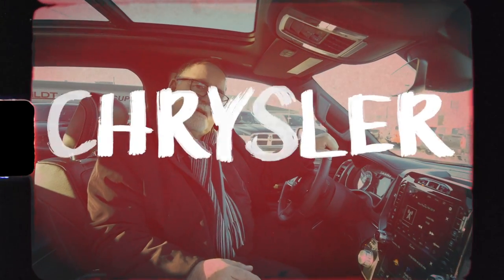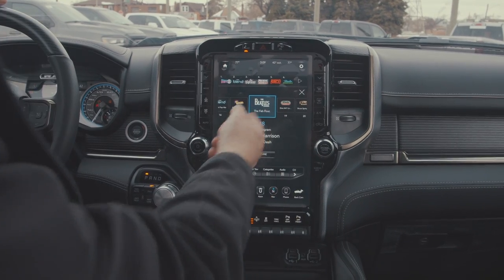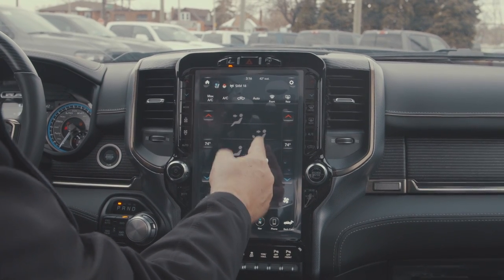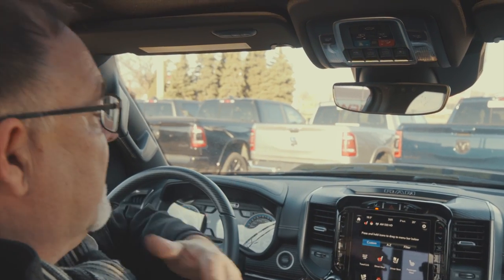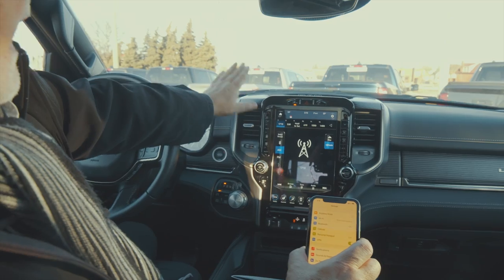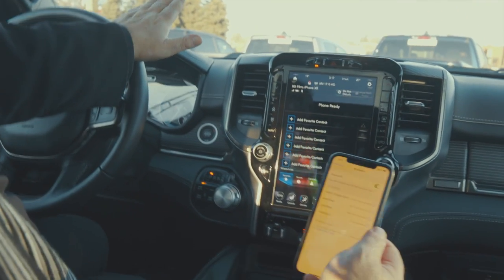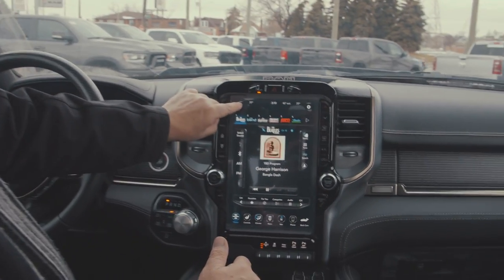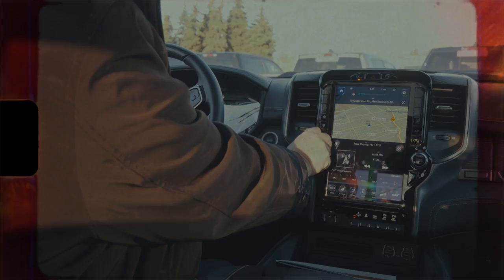2020 Ram 1500 12" UConnect Screen Walkthrough - DeWildt Chrysler, Hamilton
In this video, Dan at DeWildt Chrysler Jeep Dodge Ram gives you a little bit of a crash course on the 12" UConnect screen in an all-new 2020 Ram Truck 1500 Limited. He will show you how to use Bluetooth Connectivity, GPS, Sirius XM, Comfort Controls for heated seats and steering, and Apple CarPlay!